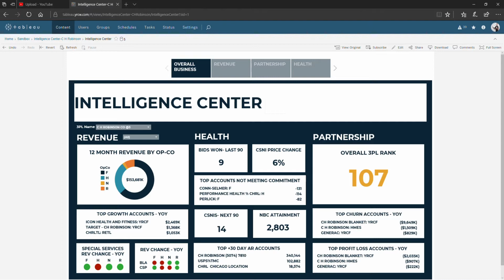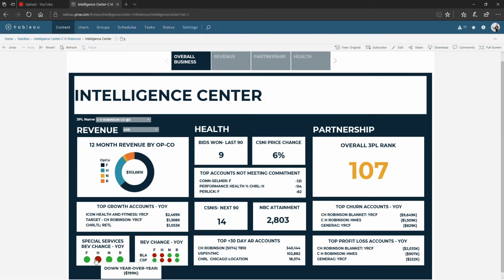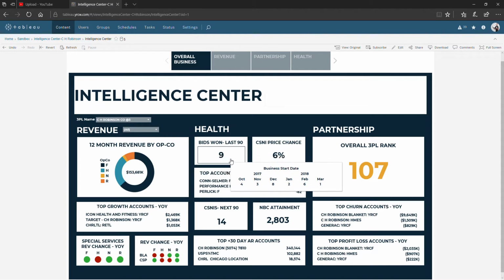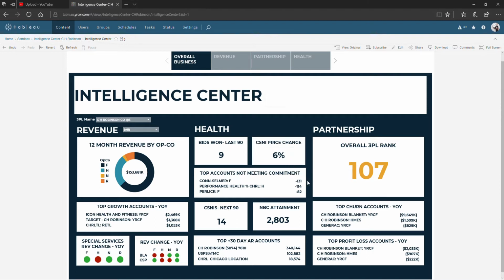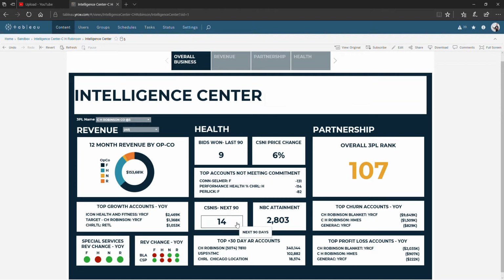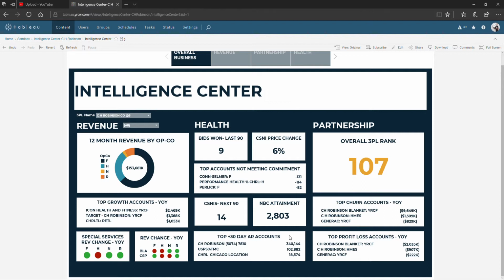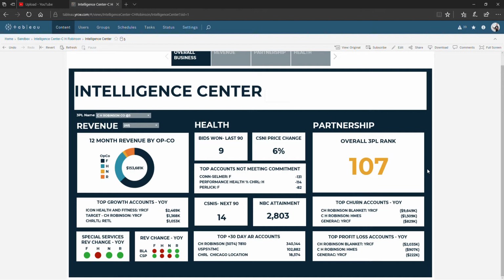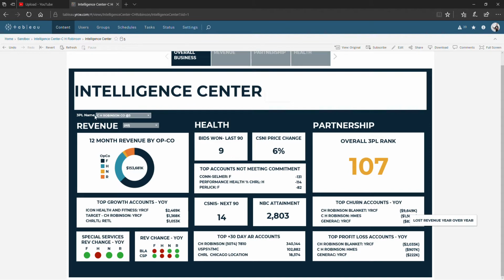Intelligence Center - Overall Business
A deep dive on the 'Overall Business' tab of the Intelligence Center